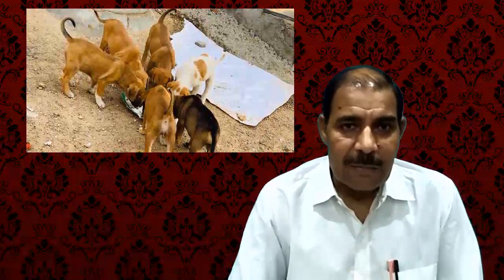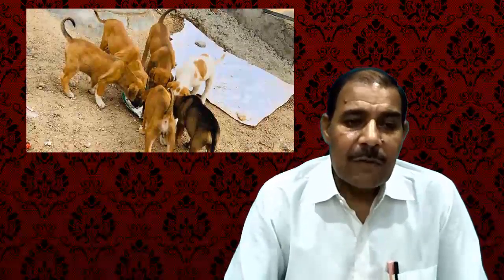The Portrait of a Lady Class 11th ! Khuswant Singh ! Summary with Explanation ! By OP Kamboj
The Portrait of a Lady By Khuswant Singh
Class 11th